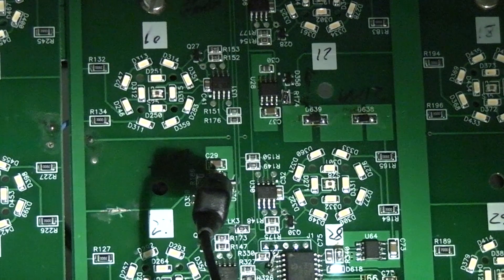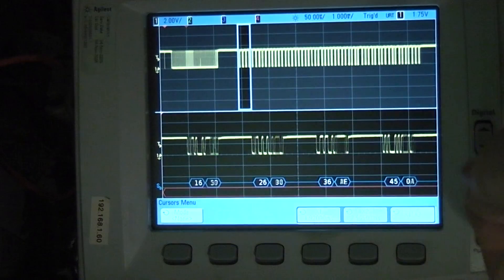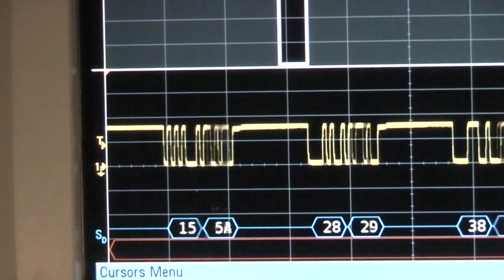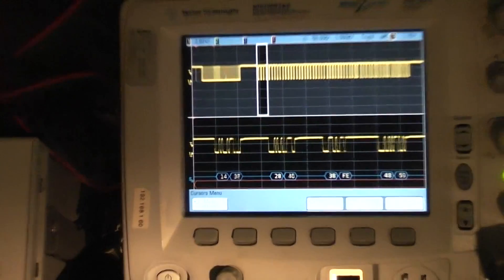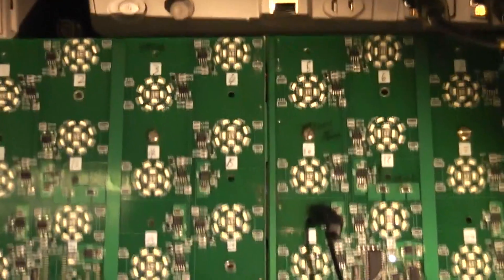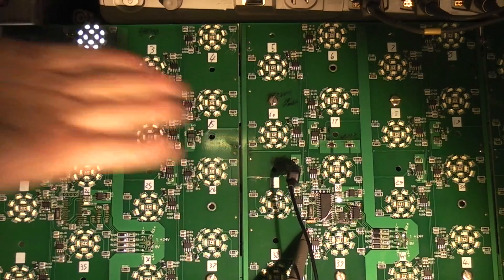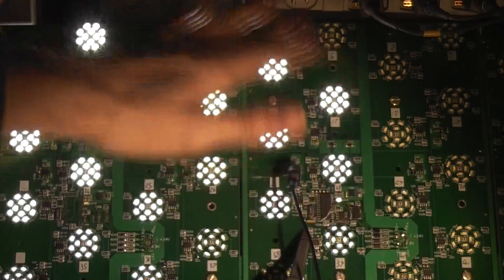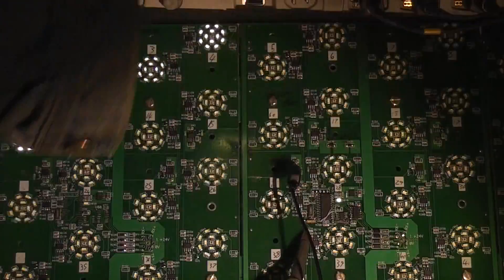Pressure sensitive PICs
Did you know that squeezing a PIC makes its internal oscillator drift. ?